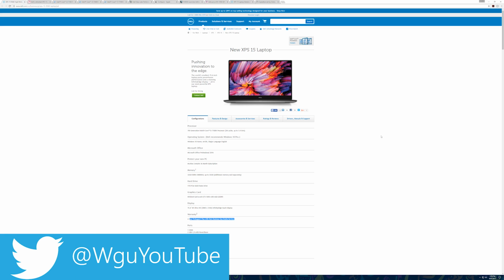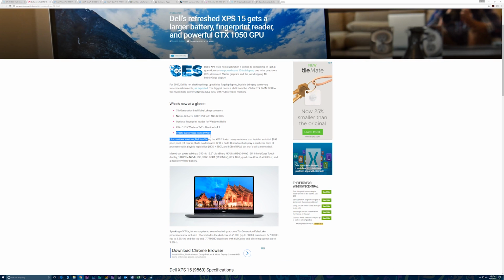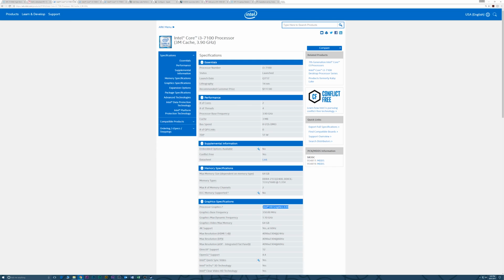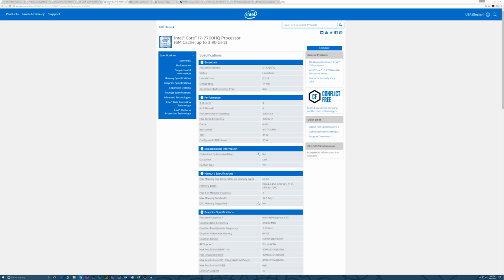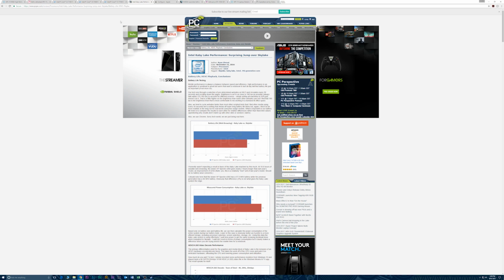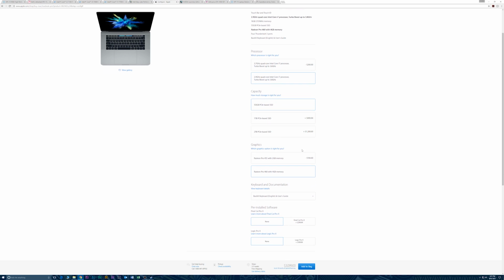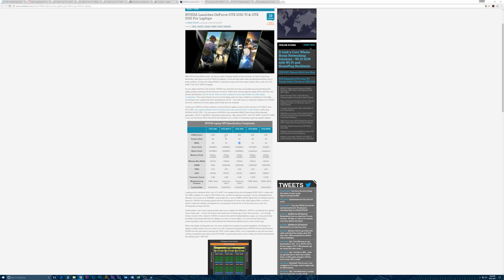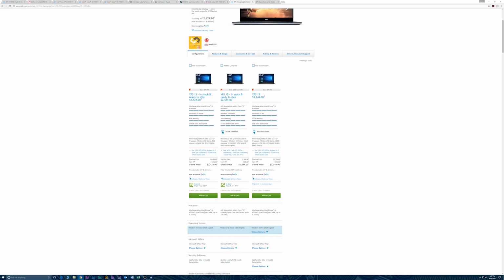XPS 15 9560 What You Need to Know Before You Buy ( Kaby Lake GTX 1050)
New Dell XPS 15 Kaby Lake GTX 1050 Its here. With fingerPrint scanner and Windows Hello
Powerhouse performance.
Super-speed: The most powerful XPS laptop we’ve ever built includes the latest 7th Gen Intel® Quad Core™ processors and an optional 4GB GeForce® GTX 1050 graphics card with the latest and greatest Pascal™ architecture, so you can blaze through your most intensive tasks.

RECOMMENDED MODEL:

GEAR I USE:
Camera I use for video

Camera I use for images

Video lens

Stills lens

Video camera Mic

Video Lights

Voice over Mic

Tripod & video head

My Beast
Intel Xeon 2683 CPU

SeaSonic Prime Titanium 850W PSU

Motherboard ASRock x99 Fatality Pro 3.1

Nvidia Titan X

Fractal Define R5 Case

Noctua CPU Cooler Fan

Corsair LPX DDR 4 RAM